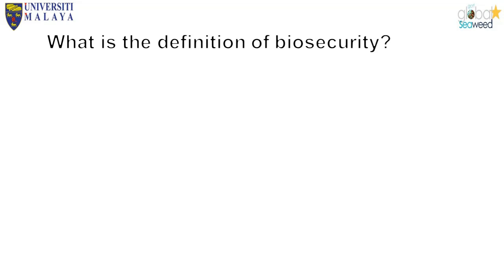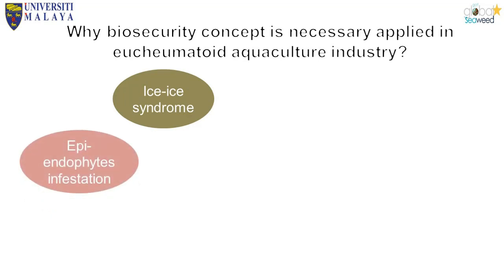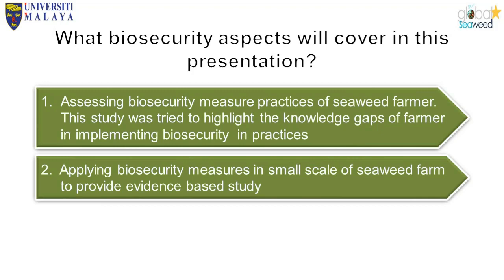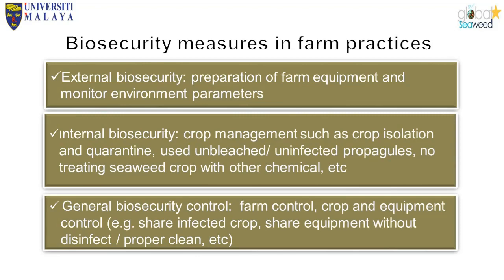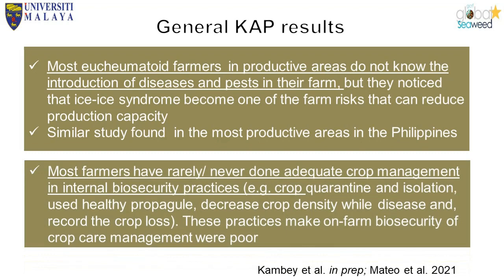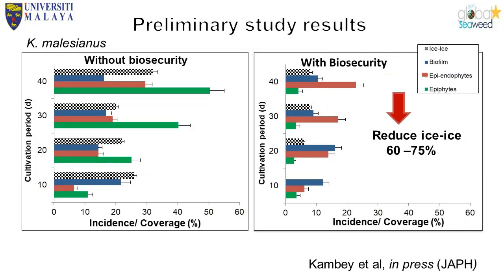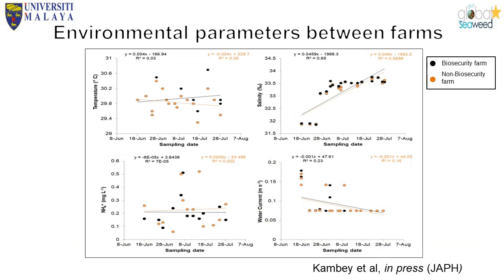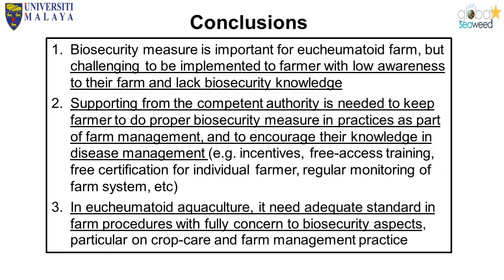Biosecurity aspects of crop-care and farm management ofthe eucheumatoid seaweed farming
This is a video presentation as part of the Tropical Phyconomy Coalition Development-1 online workshop. Registration is free!